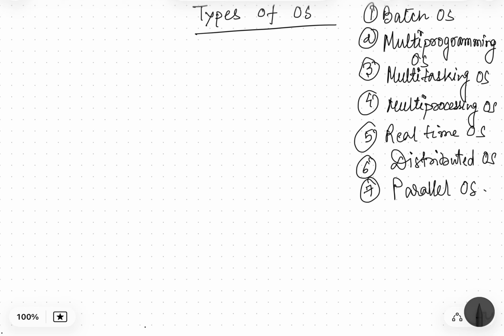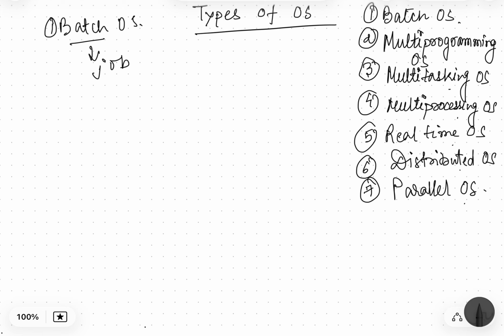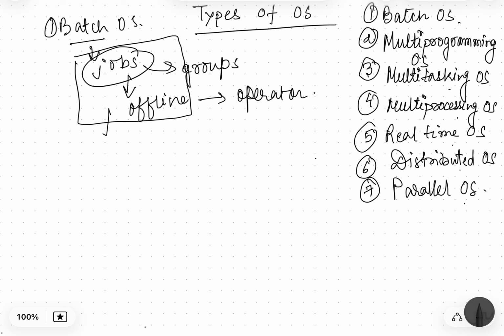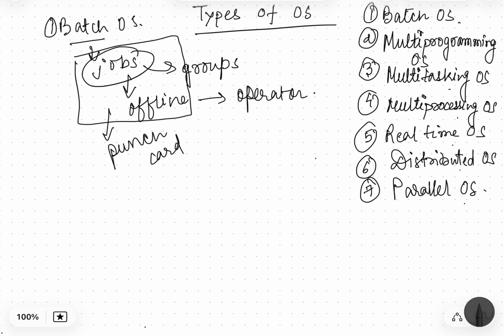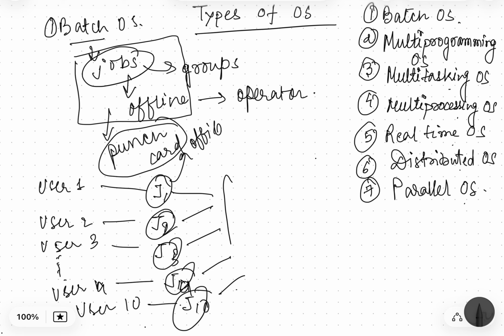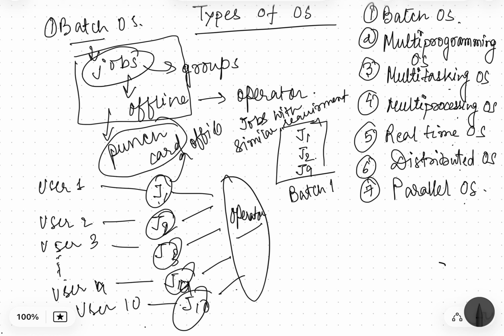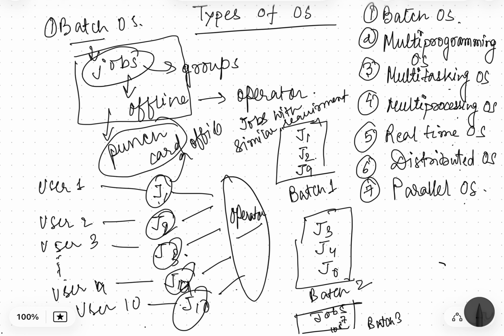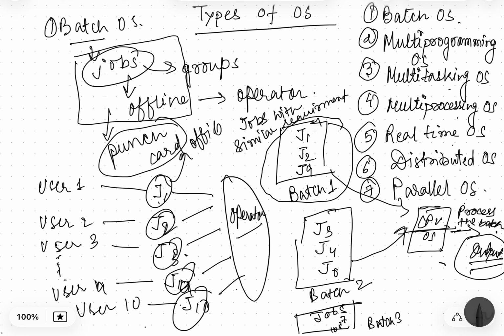Lec 1.3.1: Types of Operating System - Batch processing OS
In this video, we will learn about Batch Processing Operating Systems, one of the important types of Operating Systems.

Here is a summary of the key concepts discussed:

• Definition and Nature: A Batch OS is a non-interactive system where jobs are grouped together and executed in batches rather than individually (0:35-1:09). There is no direct interaction between the user and the computer during execution (1:14-1:18).
• How Jobs are Prepared: Users create their jobs offline, historically using tools like punch cards (1:21-1:41). These jobs are then submitted to an operator (1:26-1:47).
• Working Mechanism:
• The operator collects various jobs from multiple users and categorizes them based on similar requirements (1:50-1:56, 3:04-3:18).
• These categorized jobs are organized into separate batches (3:21-3:59).
• The batches are submitted to the CPU/OS sequentially; the system processes one batch at a time, completes it, and delivers the output before moving to the next batch (4:10-5:06).

Conclusion: The video explains that batch processing is characterized by this sequential, non-interactive approach where jobs are grouped for efficient execution (5:09-5:23).

📚 Topics Covered:
• Introduction to Batch Processing OS
• Working of Batch Processing Systems

This lecture is helpful for CSE, IT, BCA, MCA, and Engineering students preparing for university examinations, placements, and competitive exams.